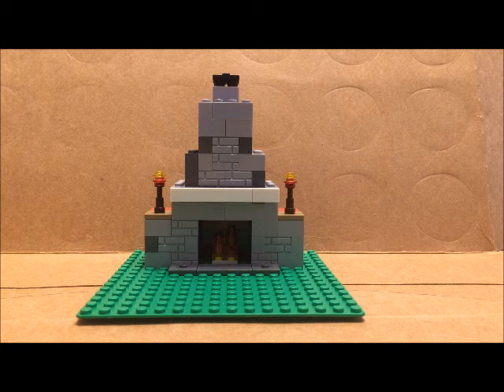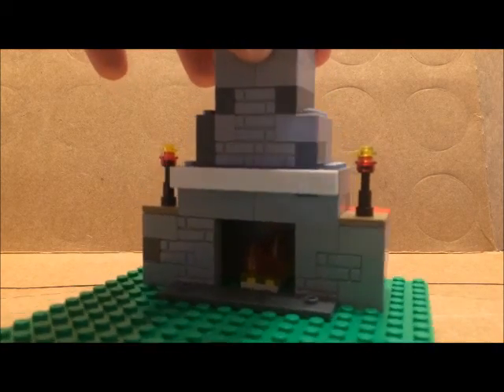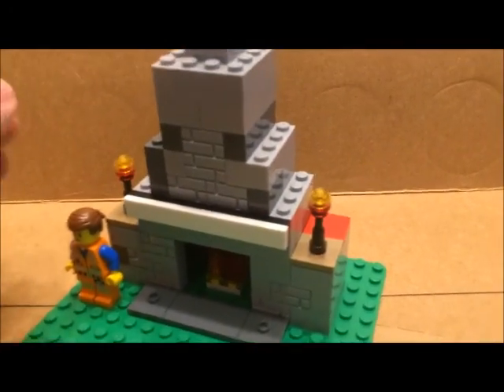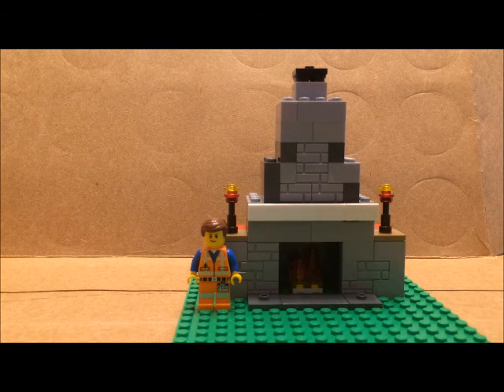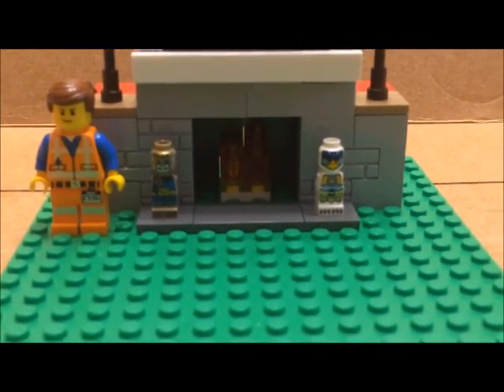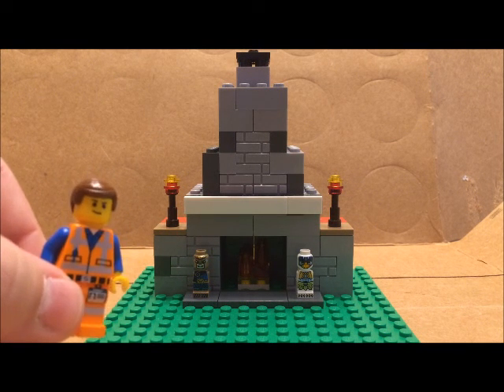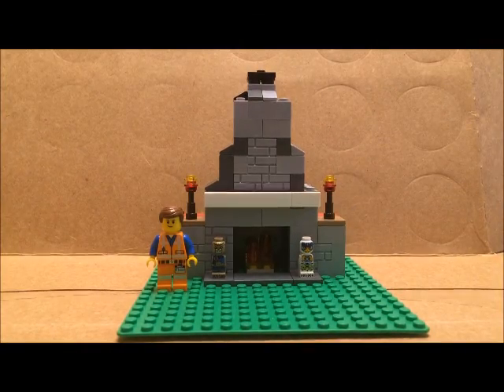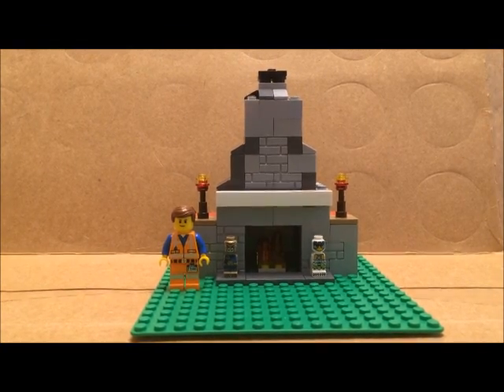Lego Mindcraft (Nether) Fireplace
A build from the Lego Club web sight that i had found the instructions for an thought it was a cool build to put together. There's a icon on the sight that takes you to the building instructions marked BUILD, if there are some builds you think look cool to build then enjoy.
This is not a set that's out in store's, as far as i know the instructions for this build is on the web sight an that's how i got hold of them.